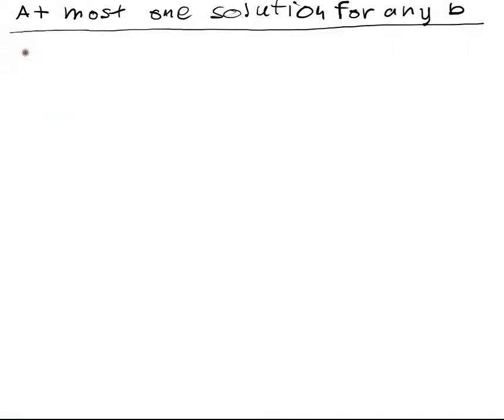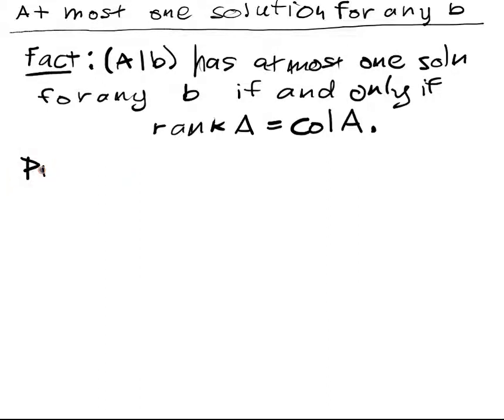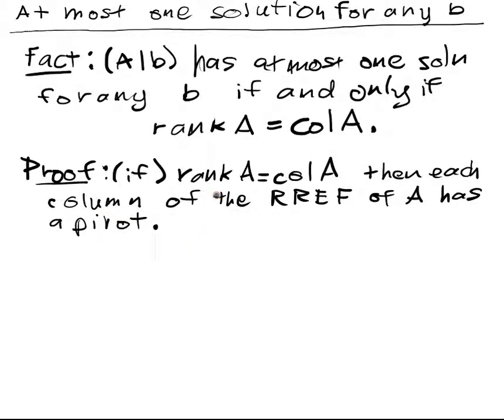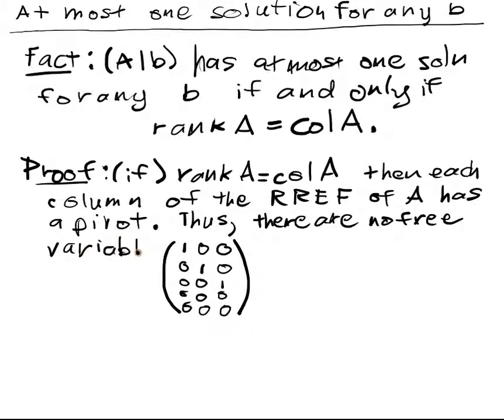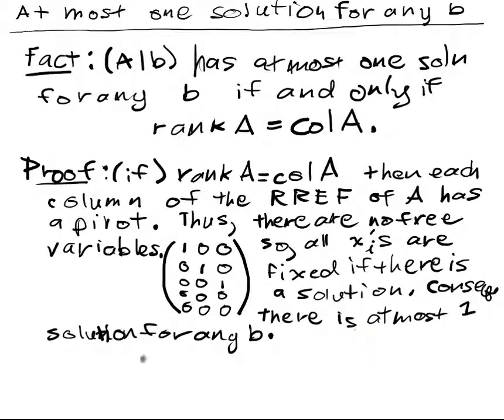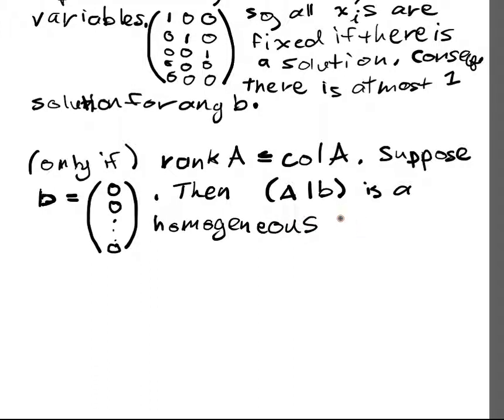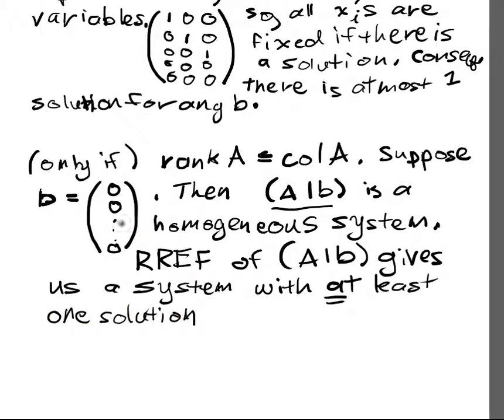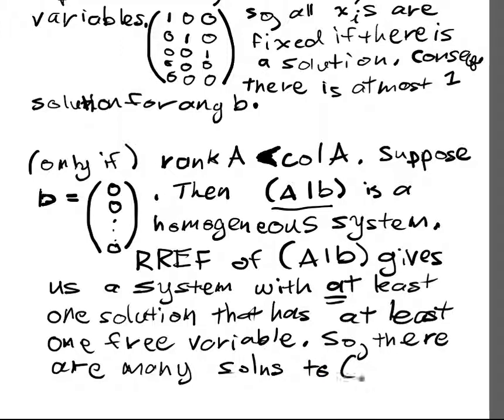Rank Lecture Part 4: At Most One Solution for Any b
Next, we characterize the coefficient matrices that admit at most one solution to the corresponding system of linear equations for any b.